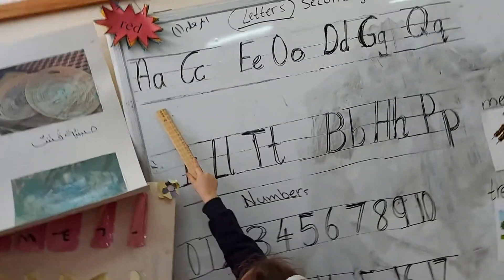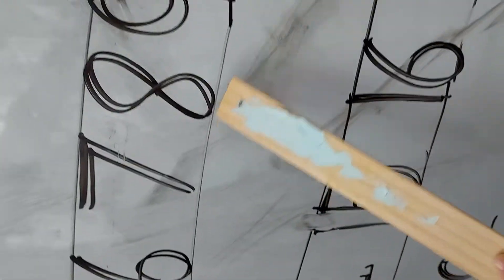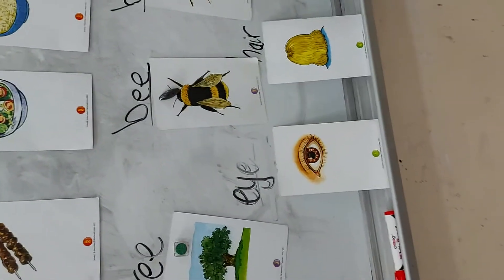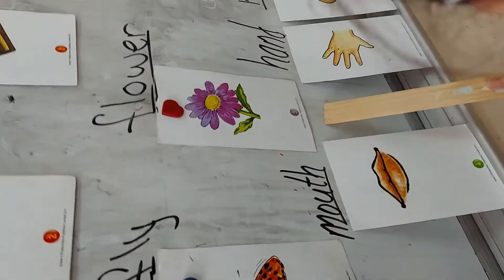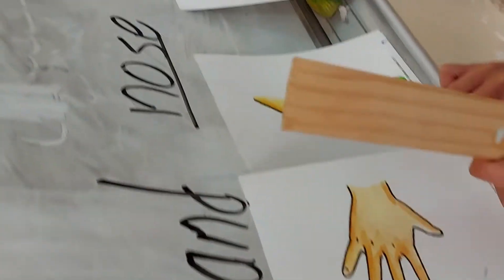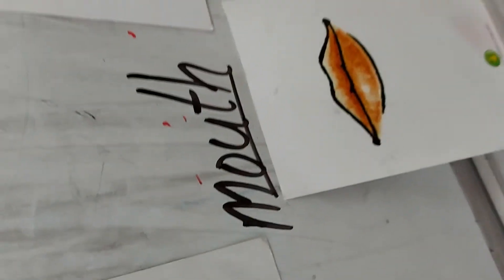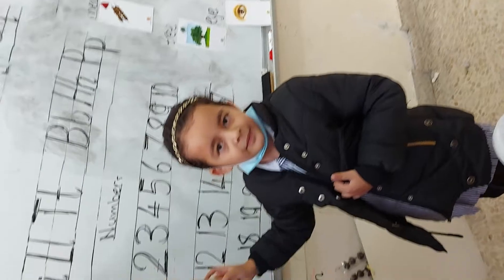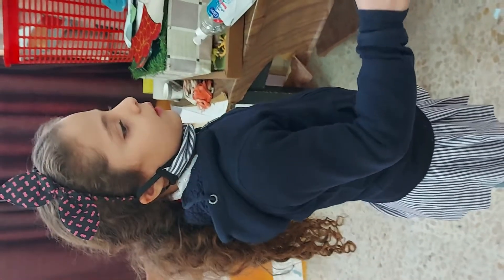Second grade. Revision Unit 1-4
الصف  الثاني
مراجعة لجميع المفردات والحروف والارقام  للمرحلة الأولى